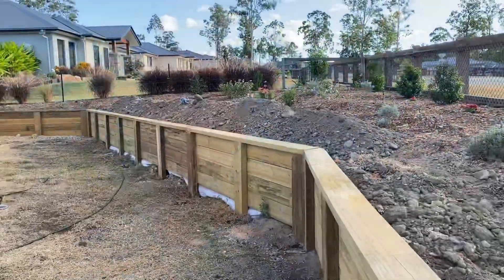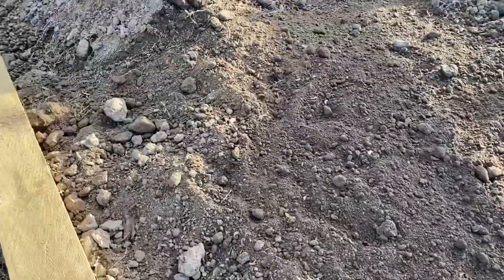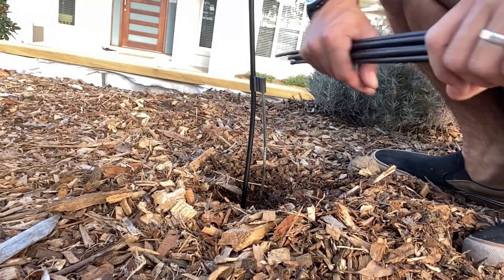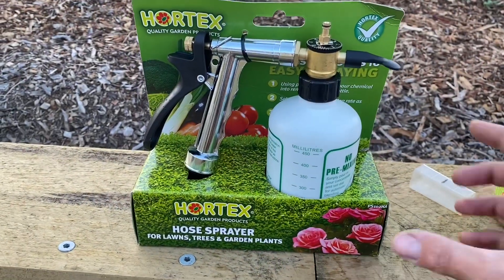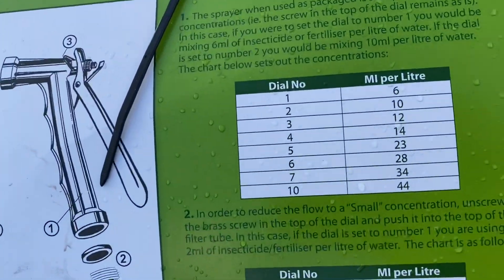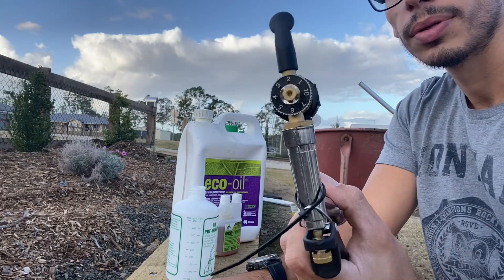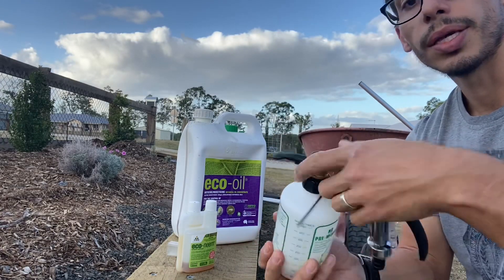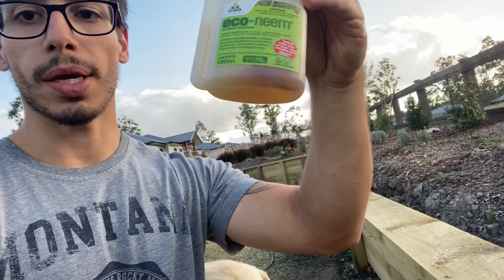HORTEX Sprayer for NEEM oil and Front Retaining Wall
Today we are doing some work in the front yard fixing sprinklers and using the new HORTEX sprayer.